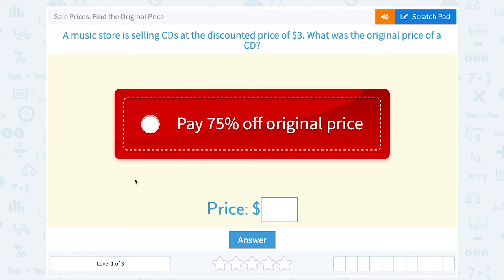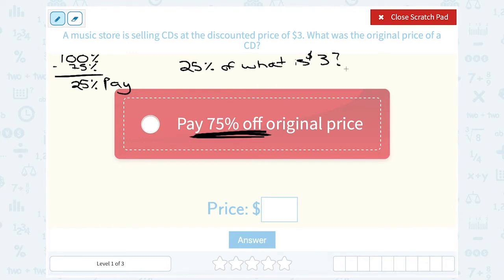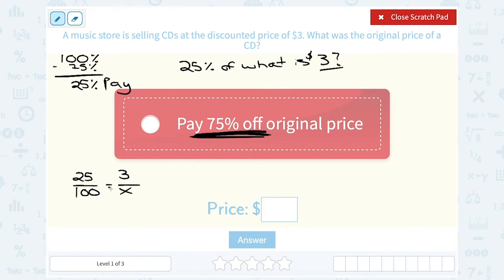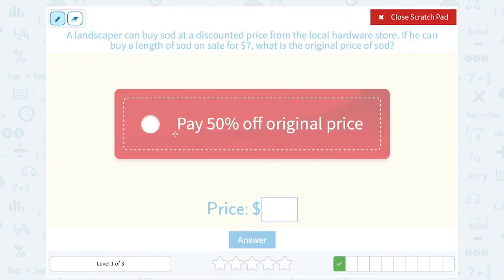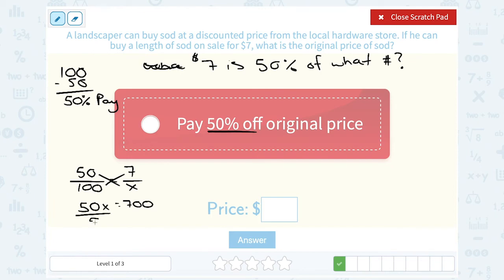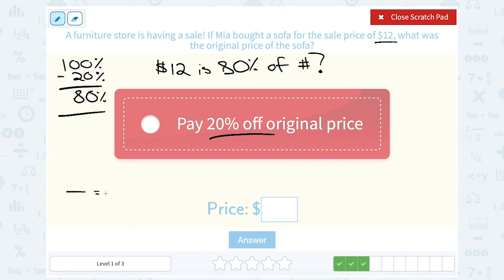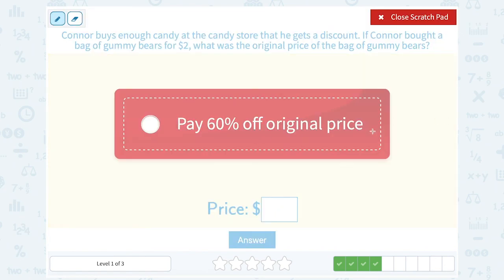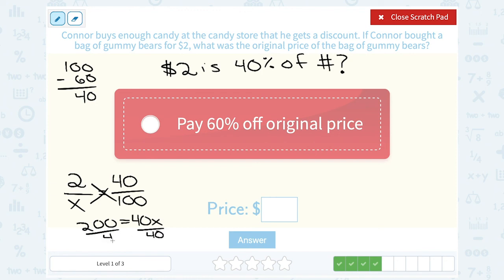7.47 Sale Prices: Find the Original Price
Sale Prices: Find the Original Price
Given a coupon and the sales price, find the original price.